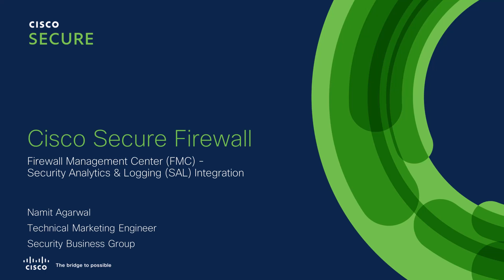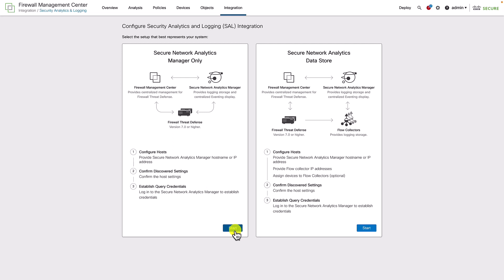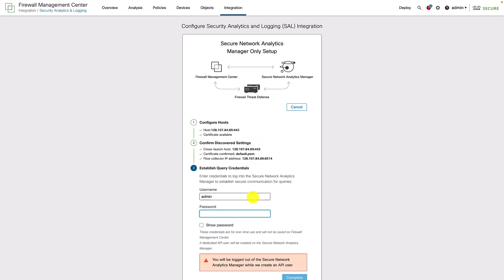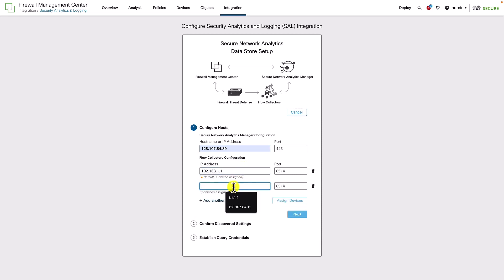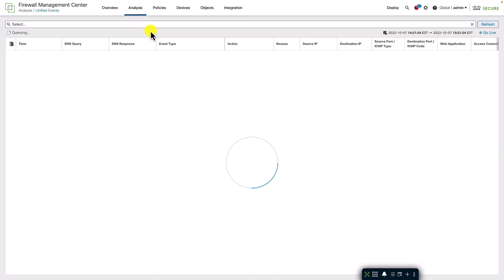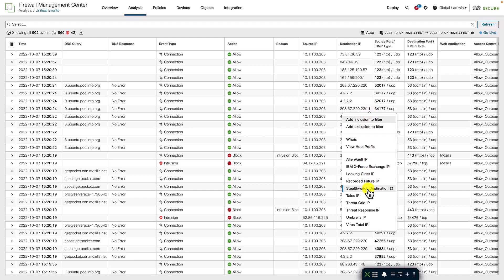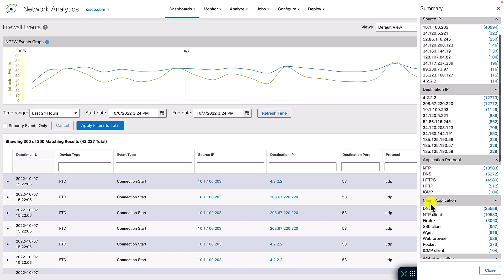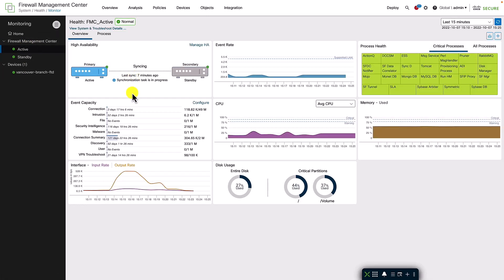Cisco Secure Firewall - Firewall Management Center (FMC) Security Analytics & Logging Integration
In this video, Namit reviews the integration between secure network analytics and Cisco Secure Firewall (FMC).

Timestamps:

0:07 - FMC Landing Page
0:30 - Security Analytics & Logging Wizard
1:30 - Manager-Only Setup
2:08 - Data Store Setup
3:05 - Contextual Cross-Launch & Unified Event Viewer
4:10 - Secure Networks Analytics Manager
5:35 - FMC Health Dashboard
5:53 - Outro